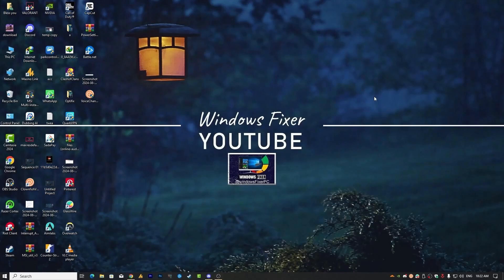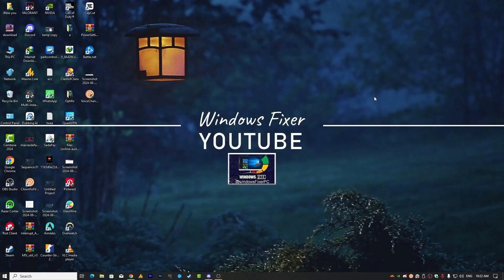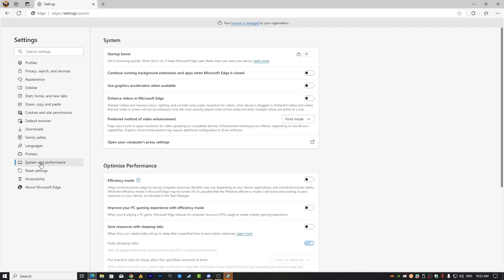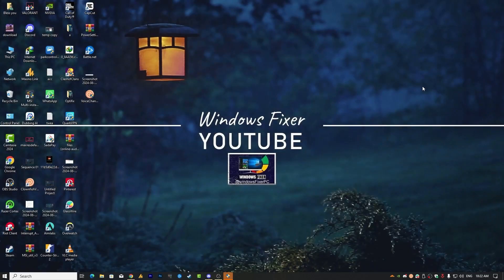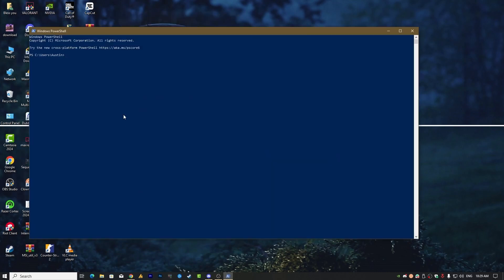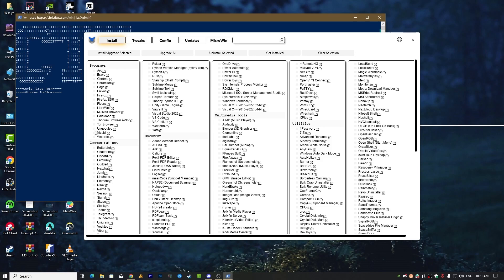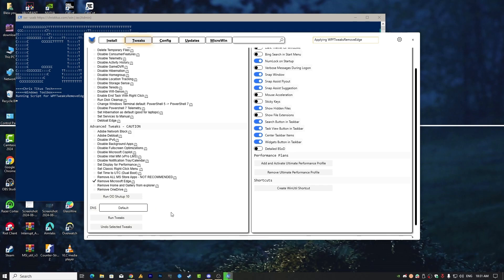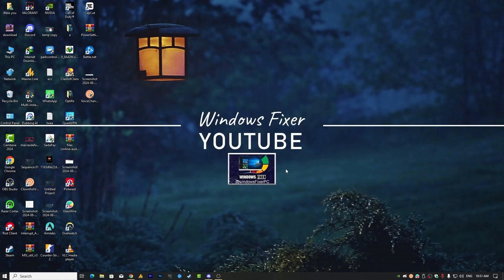Disable Microsoft Edge Background Activity on Windows 10 & 11 (Advanced)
In this video, we address a common issue where Microsoft Edge continues to run in the background even after you've tried to disable it. We’ll cover:

How to stop Microsoft Edge from running in the background on Windows 10.
Tips for managing Edge in Windows 11, including dealing with widgets that might restart Edge.
A step-by-step guide to permanently remove Microsoft Edge from your PC using PowerShell and the Debloater tool.
If you find Microsoft Edge's background processes annoying or intrusive, this video provides practical solutions to manage or completely remove it from your system.